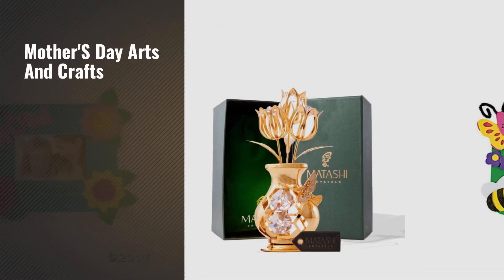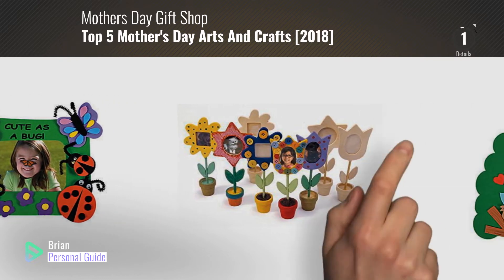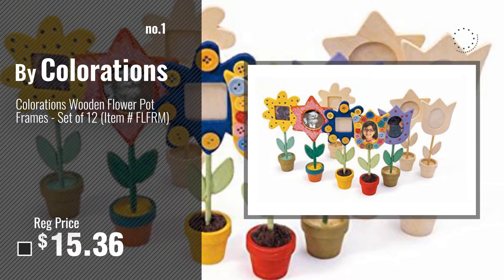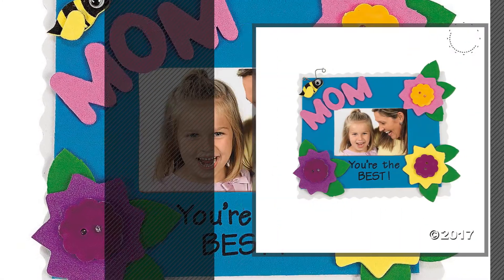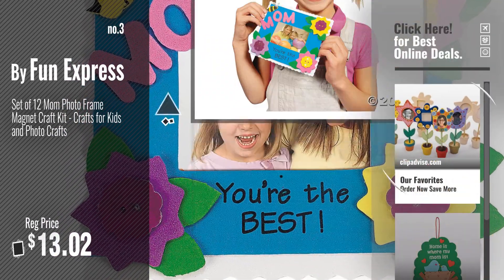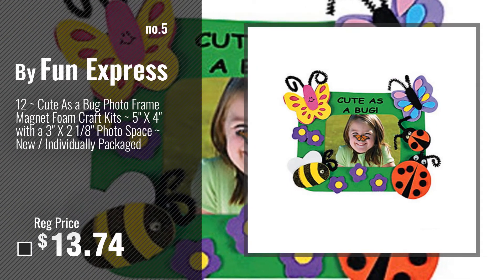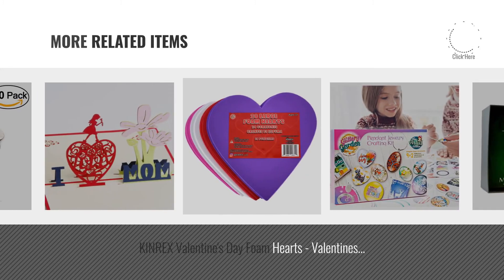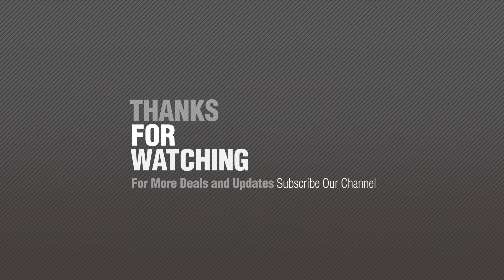Top 5 Mother's Day Arts And Crafts [2018]: Colorations Wooden Flower Pot Frames - Set of 12 (Item #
New! 2019 Black Friday / Cyber Monday Arts & Crafts Supplies Deals and Updates.

Black Friday / Cyber Monday Colorations Wooden Flower Pot Frames - Set of 12 (Item # FLFRM) by Colorations

Black Friday / Cyber Monday Set of 12 Home is Where My Mom Is Sign Foam Craft Project Kits for Mother's Day by Fun Express

Black Friday / Cyber Monday Set of 12 Mom Photo Frame Magnet Craft Kit - Crafts for Kids and Photo Crafts by Fun Express

Black Friday / Cyber Monday Mothers Day Gift – Crystal Studded Flowers in a Vase Ornament, Beautifully Crafted with by Matashi

Black Friday / Cyber Monday 12 ~ Cute As a Bug Photo Frame Magnet Foam Craft Kits ~ 5" X 4" with a 3" X 2 1/8" Photo by Fun Express

Black Friday / Cyber Monday Girls Jewelry Making Kit. DIY Necklace Pendant and Bracelet Crafting Set with Glass Beads by Glittery Garden

Black Friday / Cyber Monday KINREX Valentine's Day Foam Hearts - Valentines Craft - Multicolor - 20 Pieces - 6" by KINREX